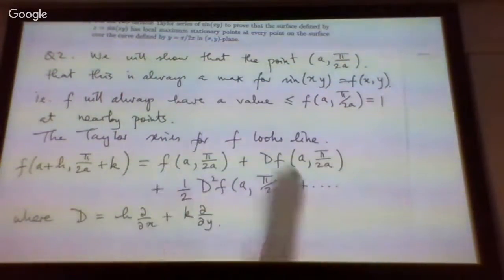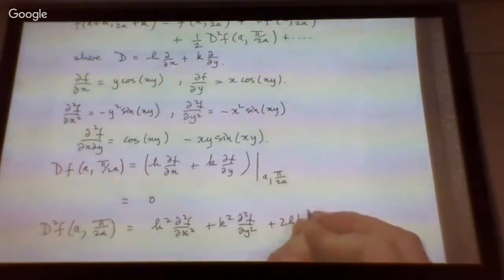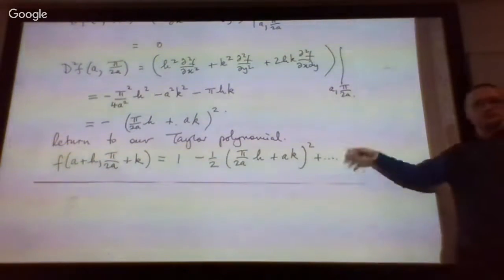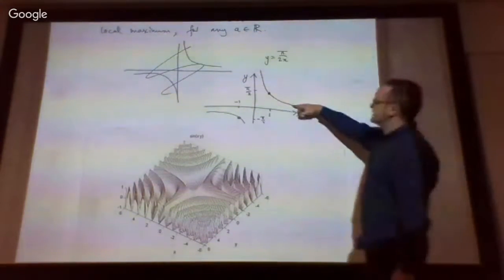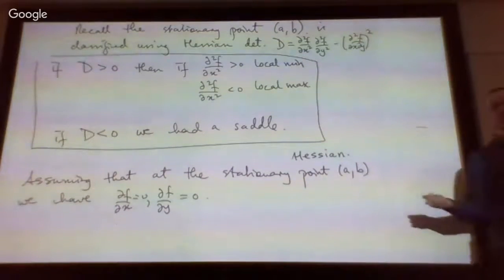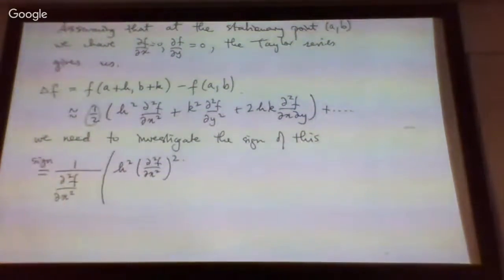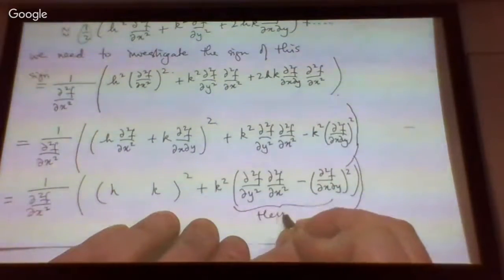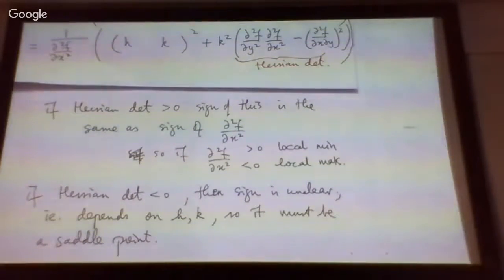Analytical Methods 09: Stationary point and Taylor series contd.